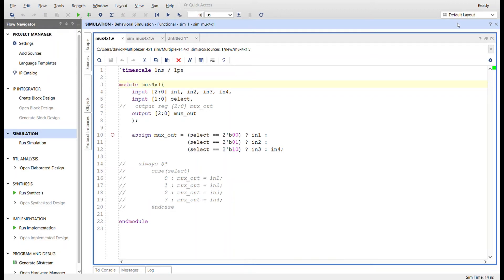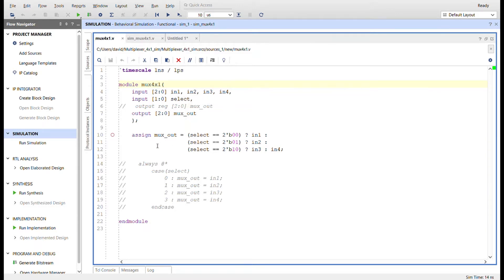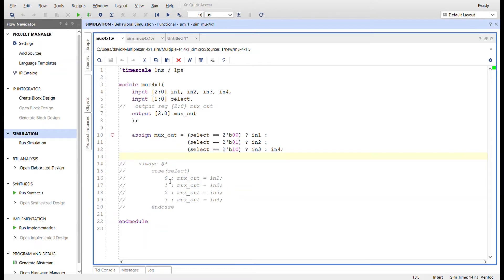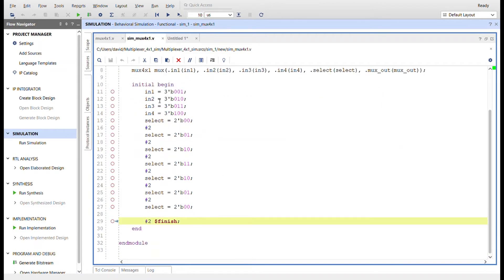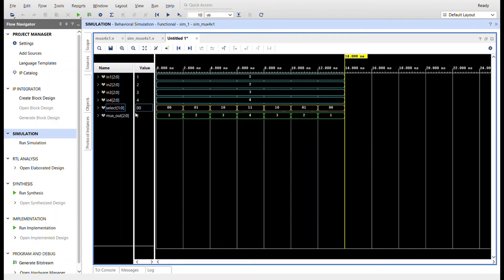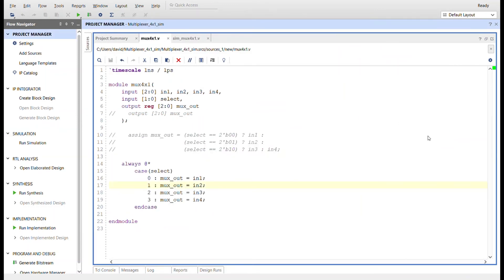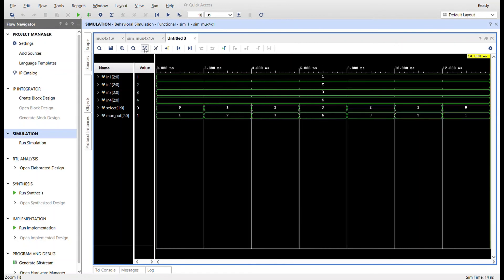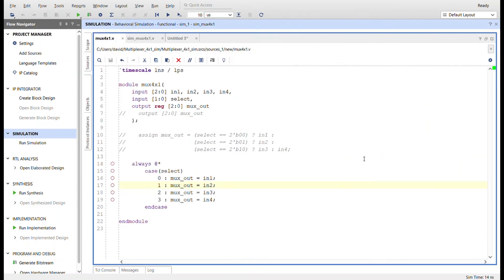4 to 1 Multiplexer Verilog Vivado Simulation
Two different versions of a simple 4 to 1 mux coded in Verilog and simulated with a Verilog test bench in Vivado.